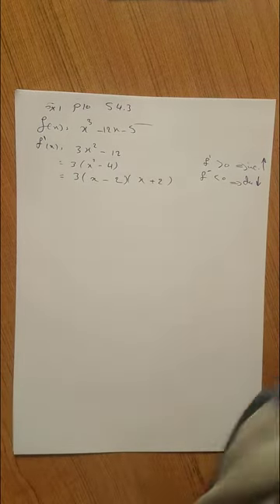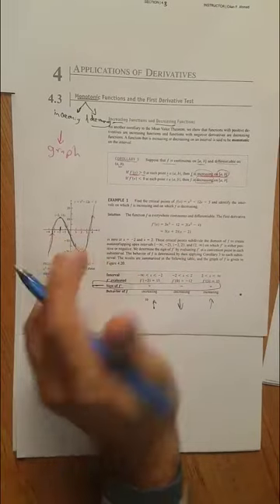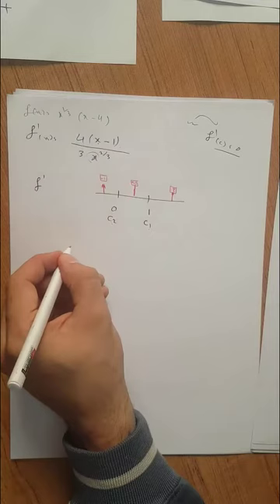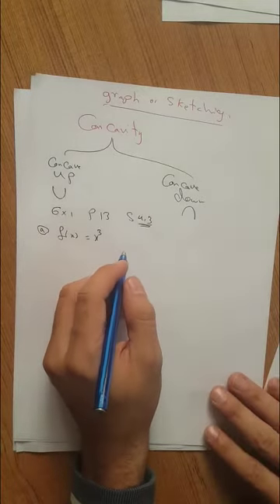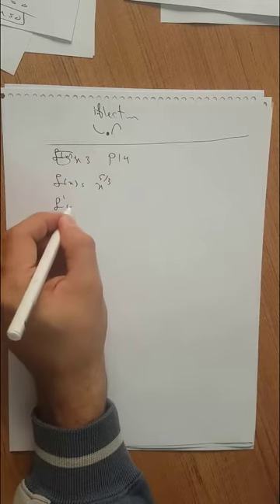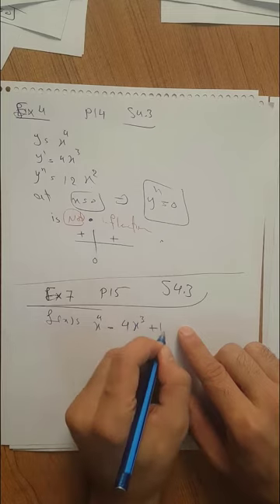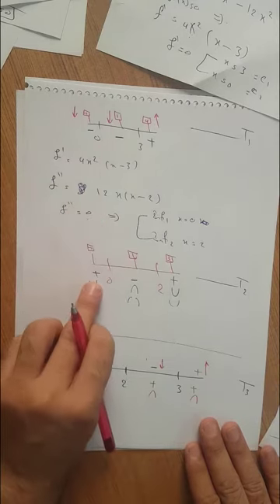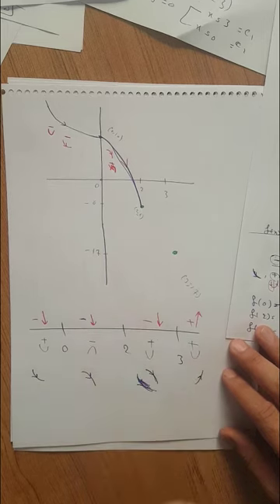Calculus I Chapter 4 Section 3 Part A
Calculus I
Chapter 4
Section 3
Part A